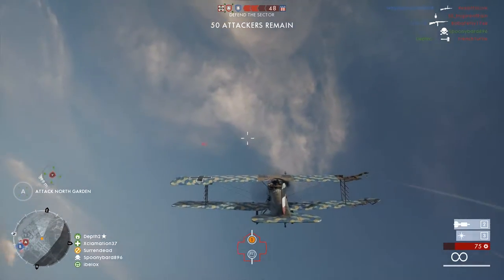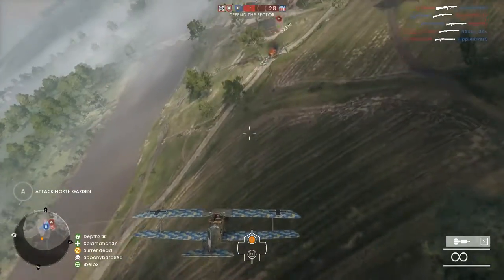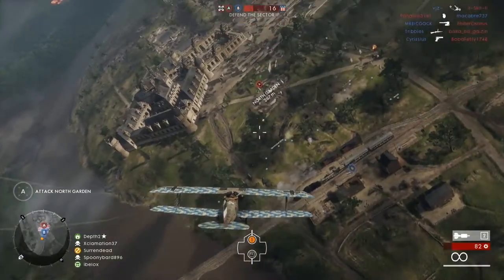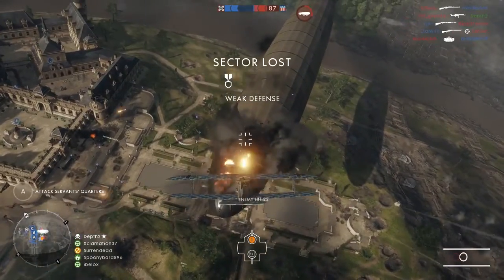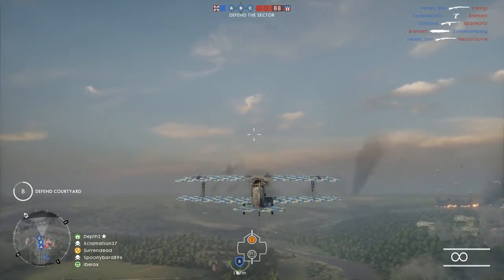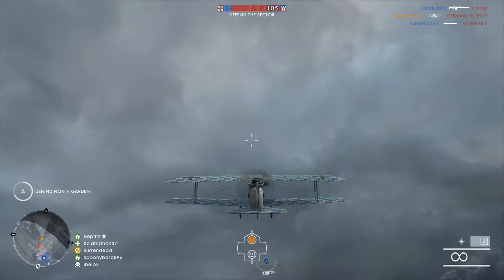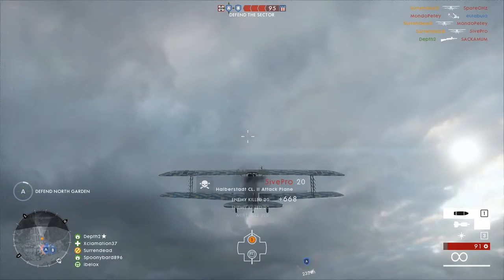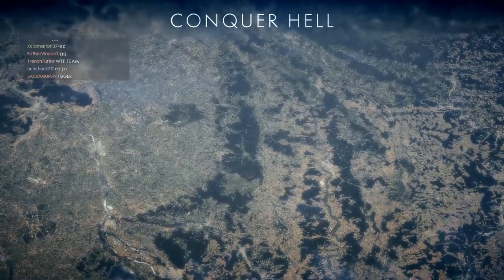Flight School: Beginner Strategies - Battlefield 1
Some introductory tips and tricks I use when flying in Battlefield 1, I'm by no means anywhere near a great pilot but I hope these simple strategies help you guys stay in the air for longer periods of time!

P.S. Operations: defenders OP